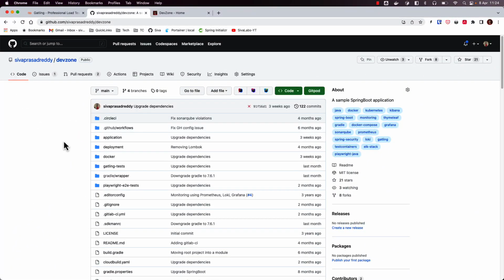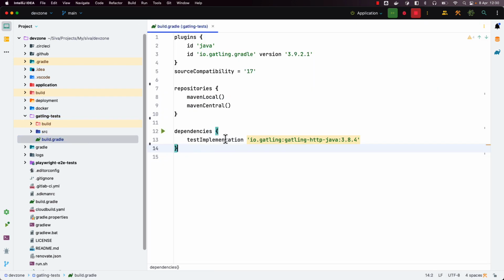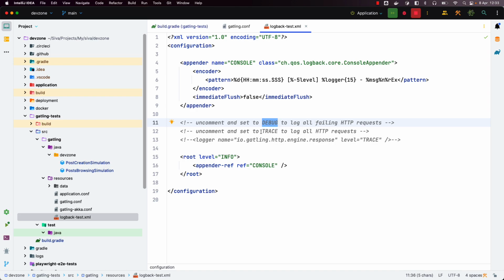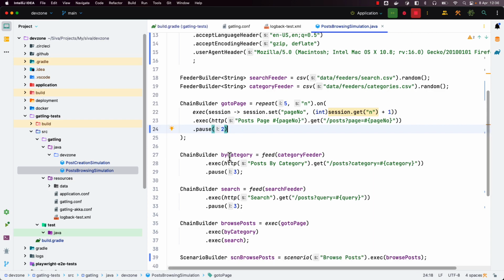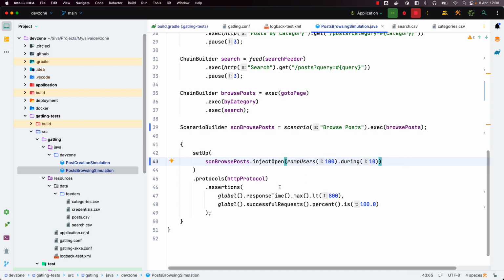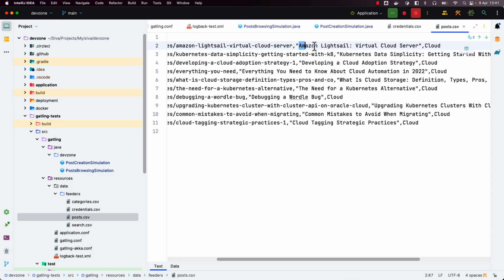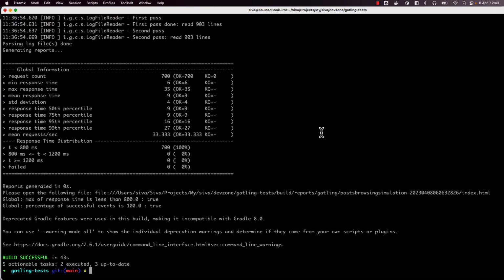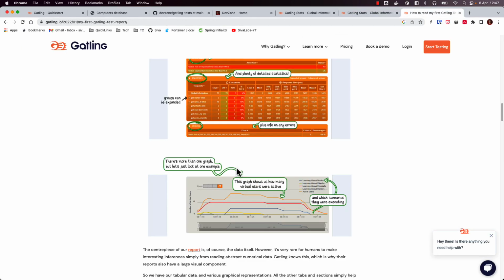Java Testing Made Easy : Performance Testing using Gatling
In this video we are going to explore how to write Performance Tests for a web applications using Gatling.